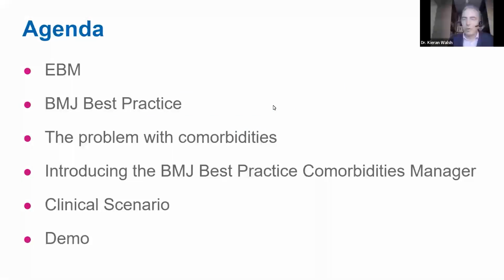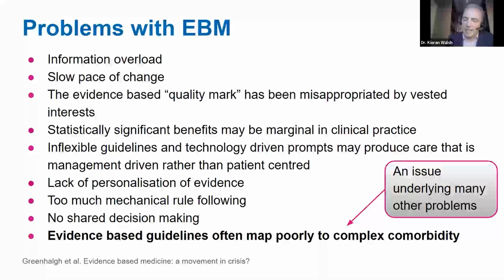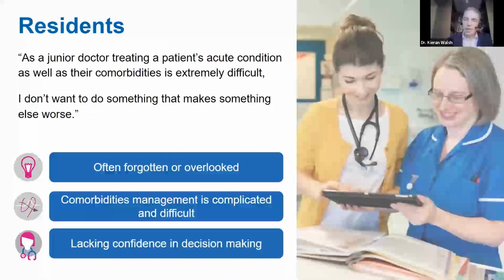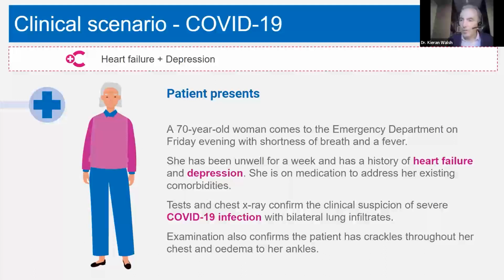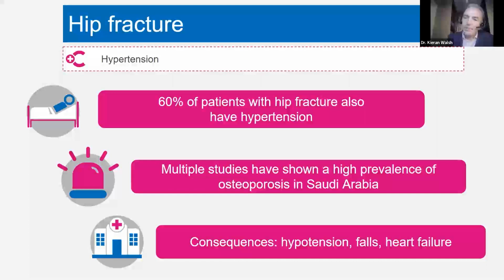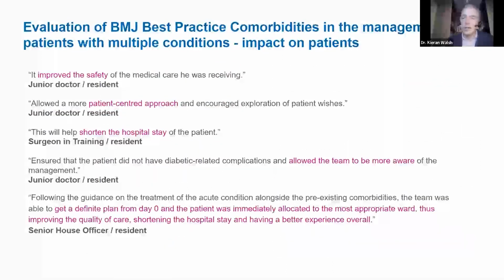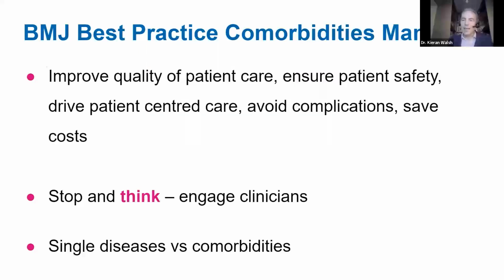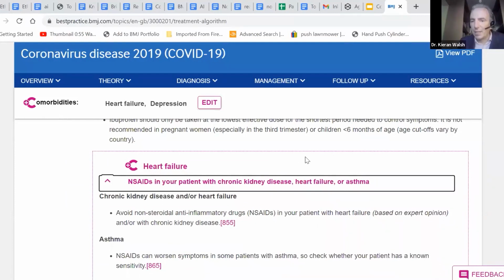The 9th ISEHC Conference: Evidence to Impact Tools (BMJ Comorbidtities Tool)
Evidence to Impact Tools
BMJ Comorbidtities Tool by Kieran Walsh

The 9th ISEHC Conference: More on “Evidence to Impact”